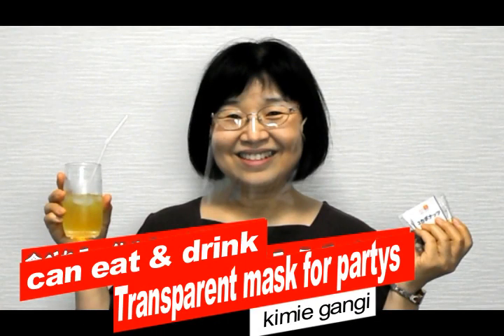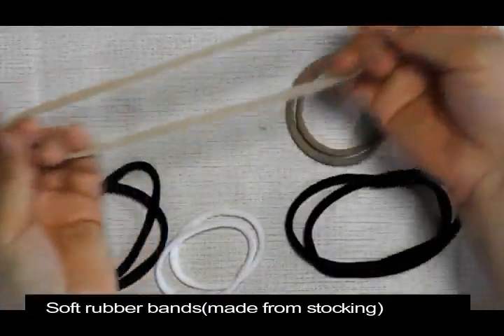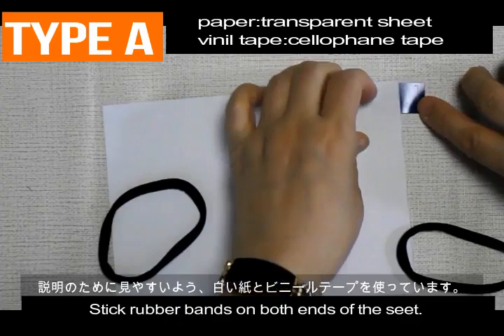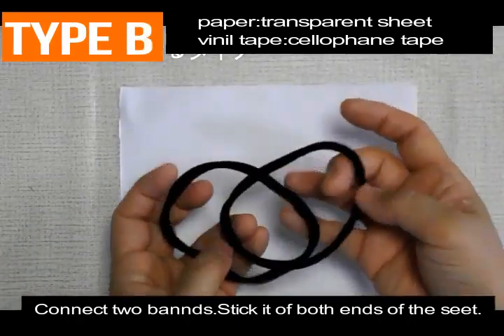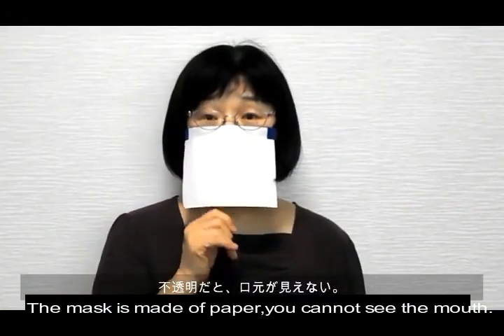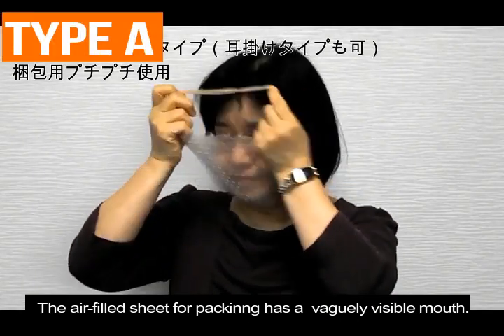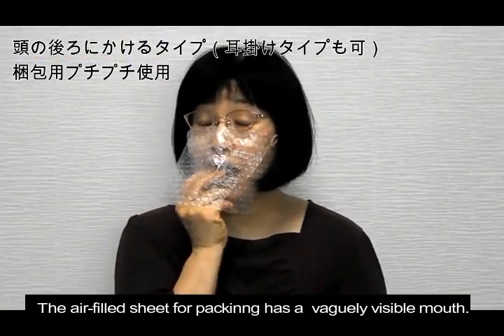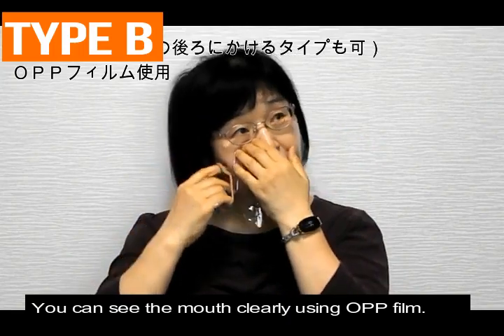Simple transparent mask for parties PUT ON A MASK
A transparent mask that you can eat and drink with it on.
I used cellophane tape on a transparent film to stop the stocking rubber band.
When you eat, you can talk while watching the movement of your mouth.
[Caution] Since it is a simple one, keep an appropriate distance and be careful not to make a loud voice.
mask for parties